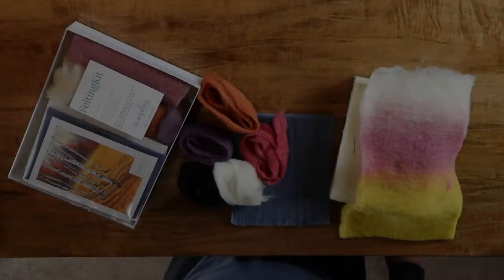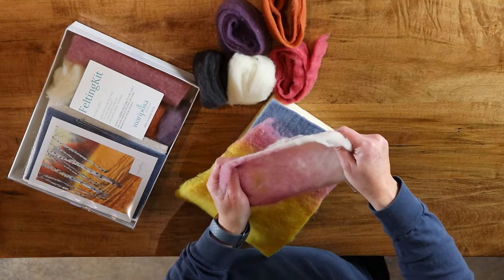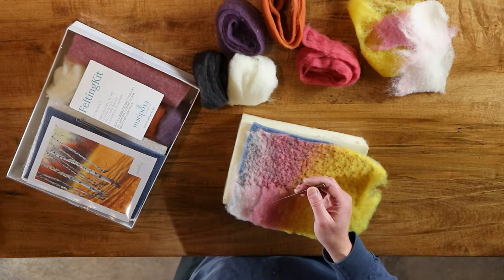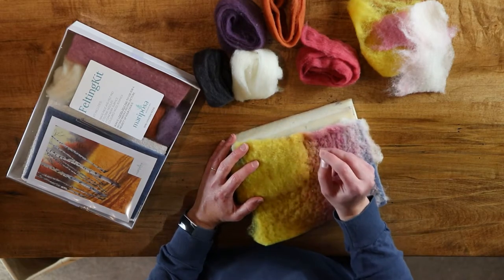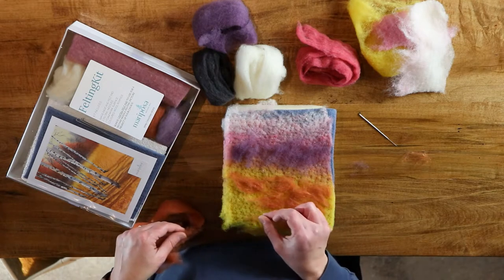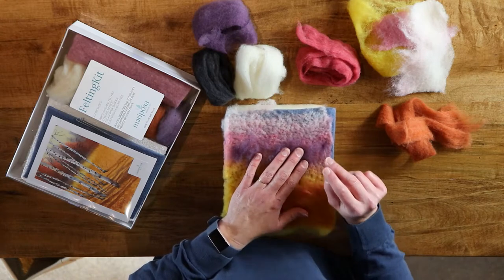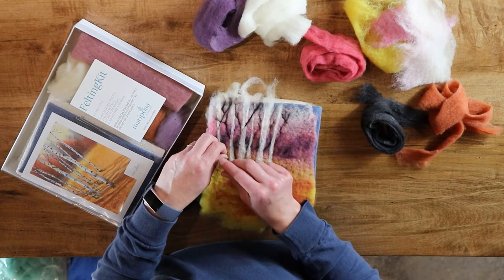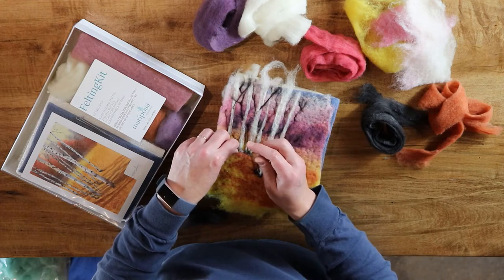Mariposa Woolen Mill's Felted Birch Tree Kit - Your Complete Step by-Step Guide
Learn from the pros! Cherie completes a Felted Birch Tree Kit from Mariposa Woolen Mill. Watch & listen as Cherie goes step-by-step through the complete process required to make your very own felted wool art!